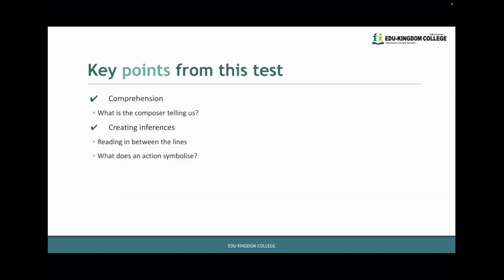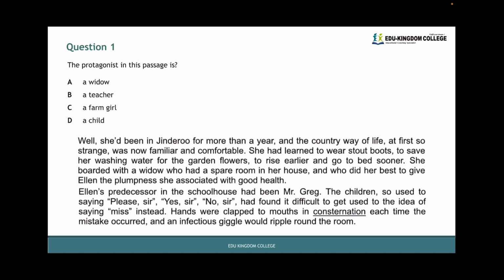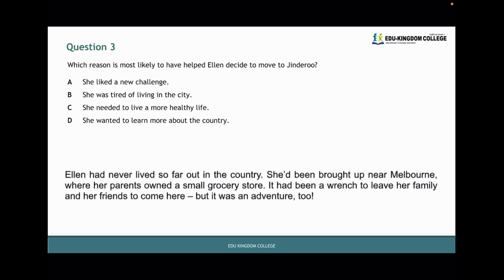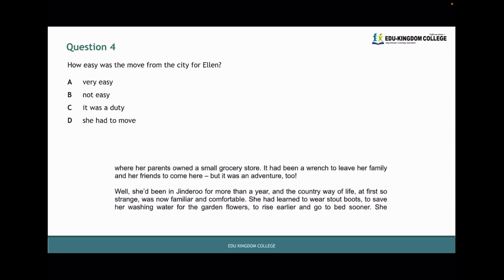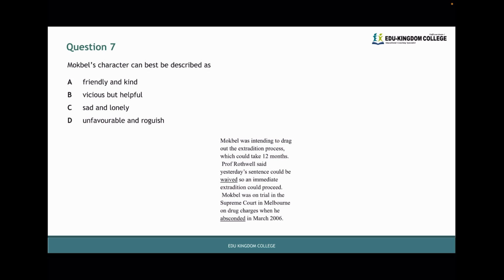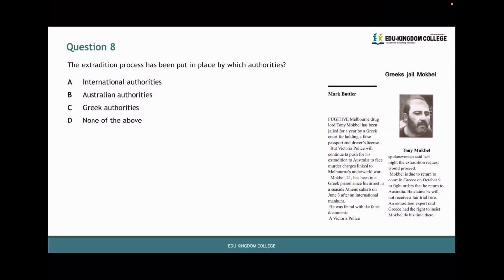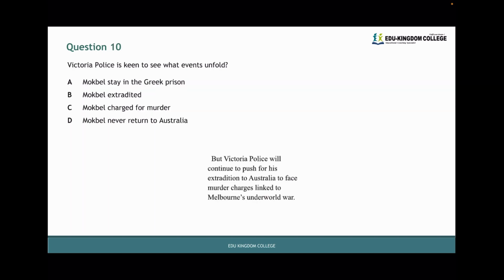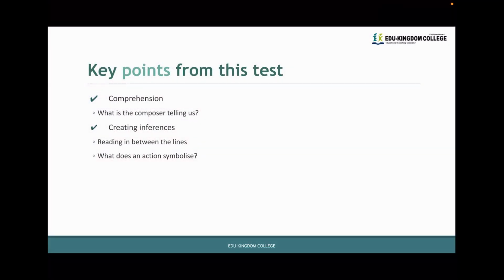Edu Kingdom College Selective Reading 35 Video